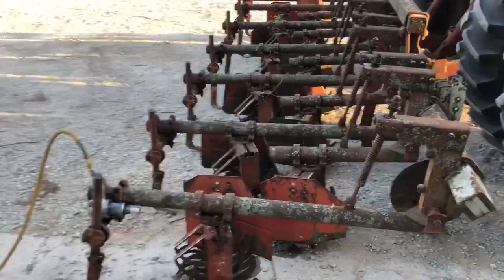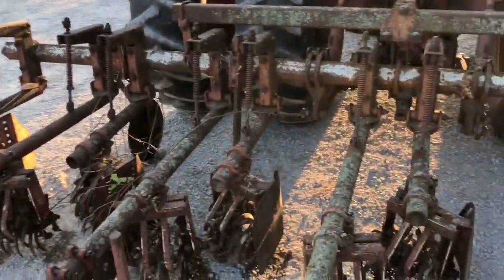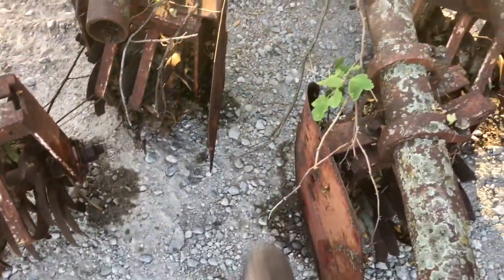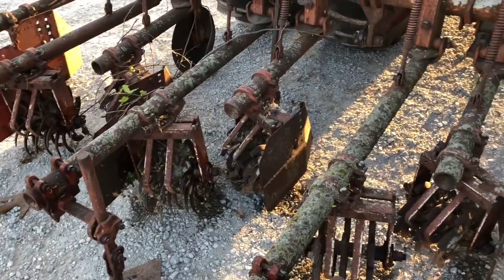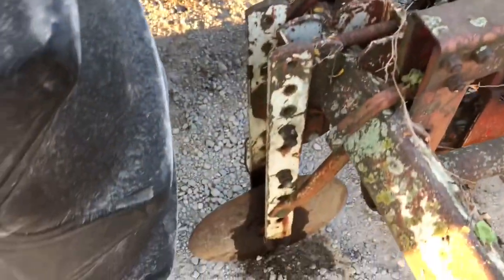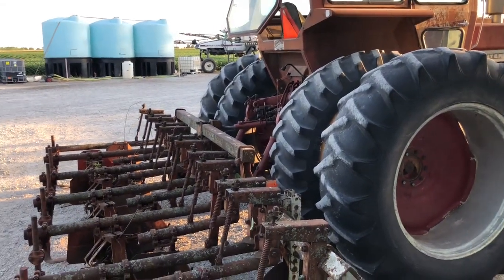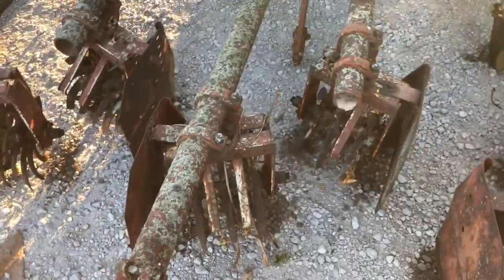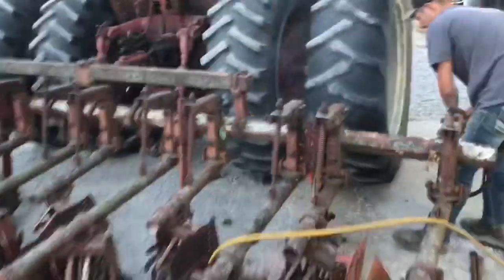Building a Bio Strip-till rig Pt. 1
Taking an old lilliston cultivator and breathing some new life into it! Plan to plant strips of rye 15” wide then come back in and place soybeans or corn in between those strips next spring.